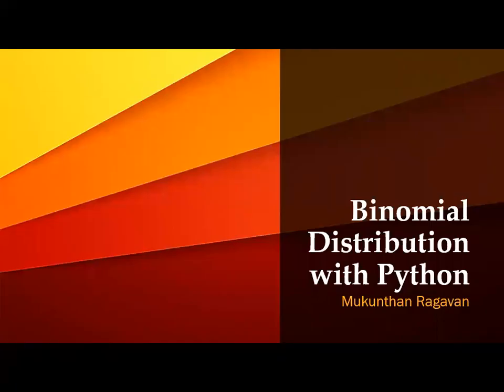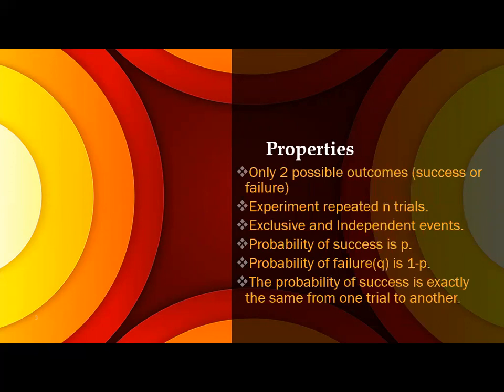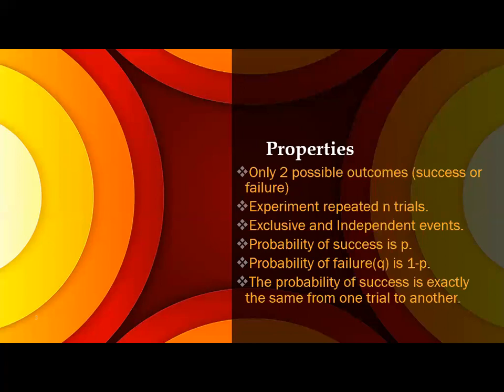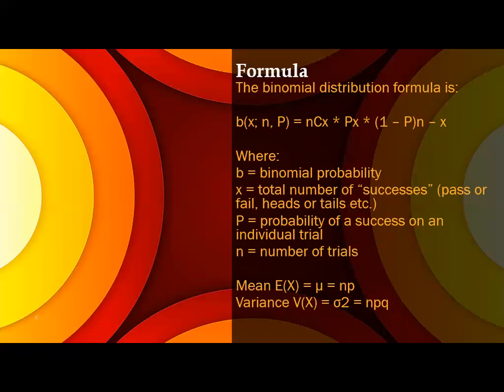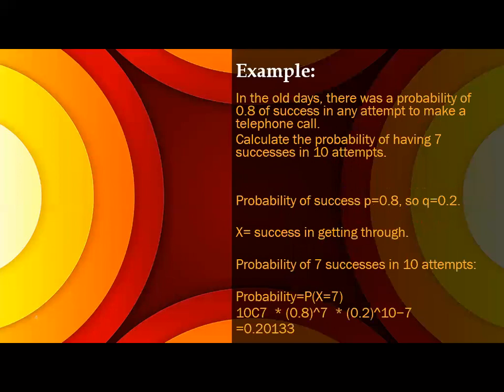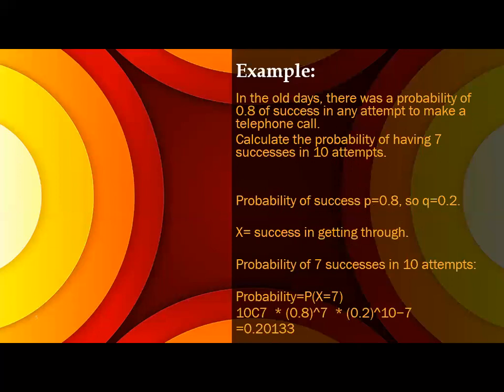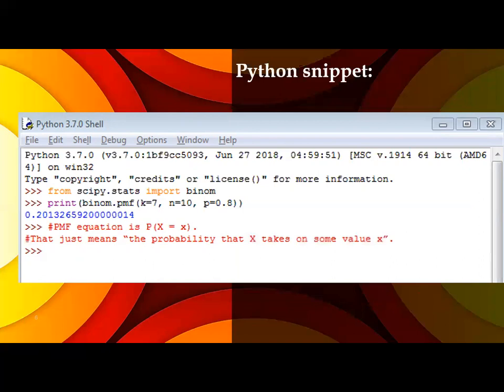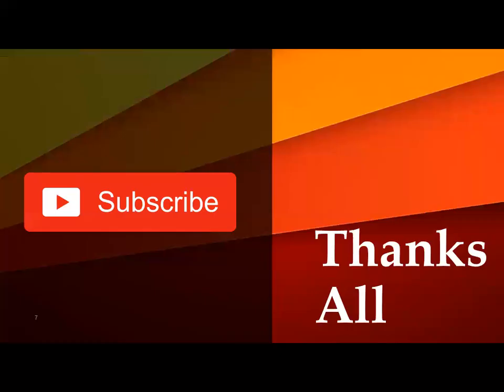Python Binomial Distribution